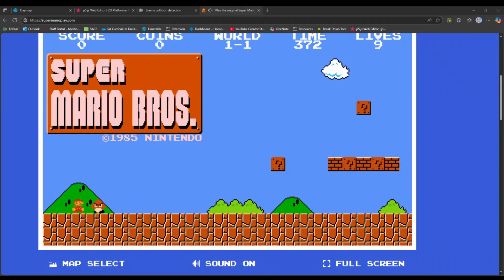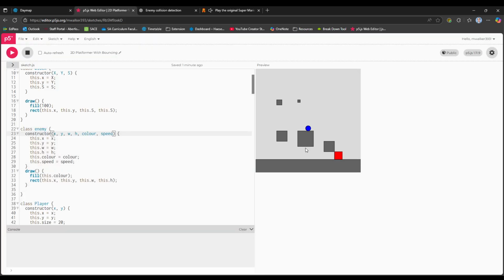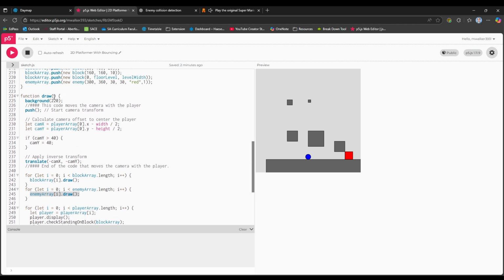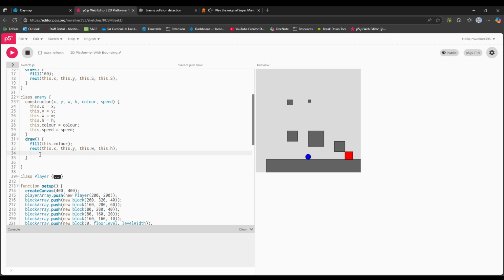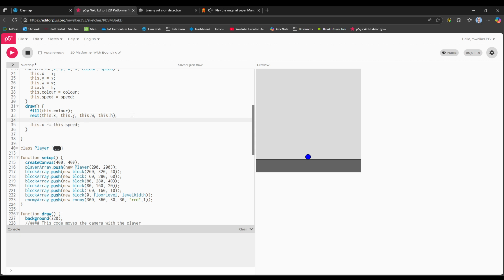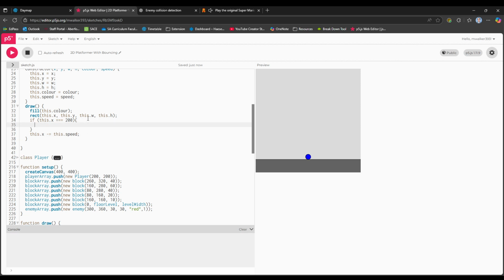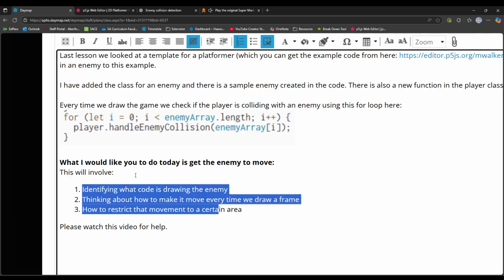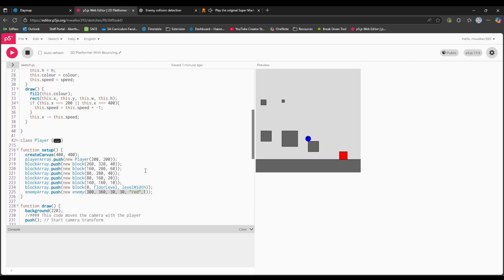Adding Enemies p5js